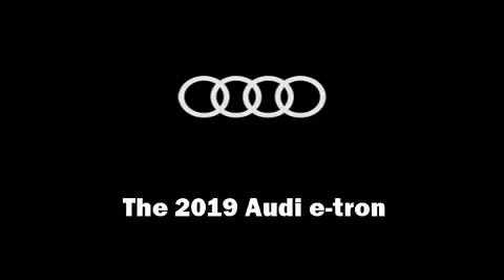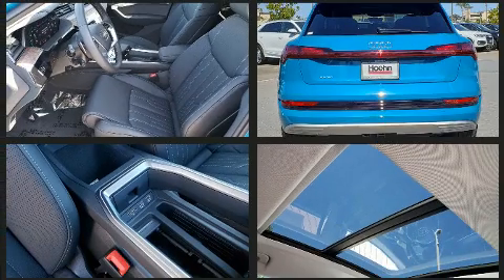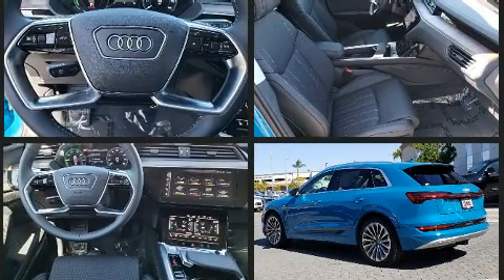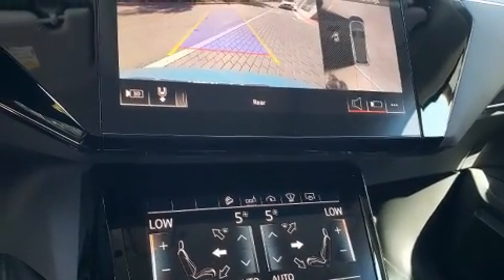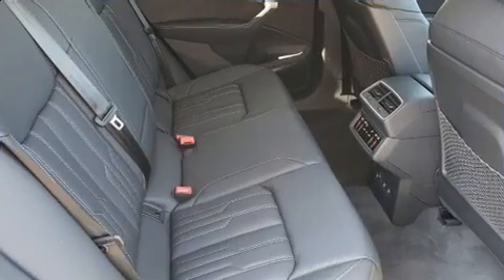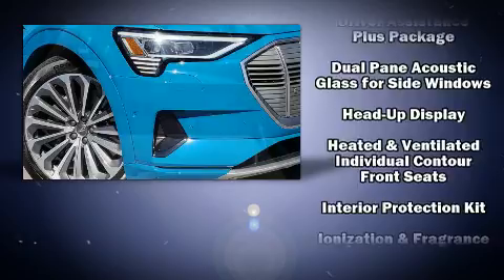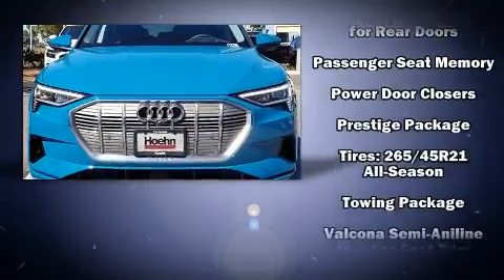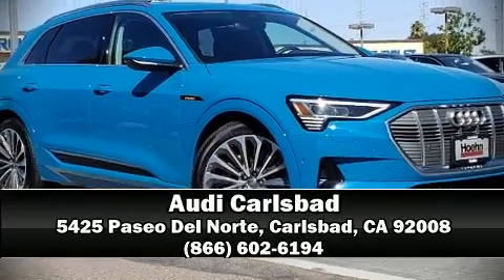2019 Audi e-tron Prestige in Carlsbad, CA 92008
Audi Carlsbad
5425 Paseo Del Norte

Step into the 2019 Audi e-tron. All of the premium features expected of an Audi are offered, including: a rear window wiper, a blind spot monitoring system, automatic dimming door mirrors, heated and ventilated seats, front and rear air conditioning, power door mirrors and heated door mirrors, and leather upholstery. For drivers who enjoy the natural environment, a power moon roof allows an infusion of fresh air. Audi also prioritized safety and security by including: dual front impact airbags, front side impact airbags, traction control, brake assist, a panic alarm, an emergency communication system, and 4 wheel disc brakes with ABS. Safety and maximum capability are assured via self leveling rear suspension, which maintains optimal driving geometry. Our aim is to provide our customers with the best prices and service at all times. Please don't hesitate to give us a call.